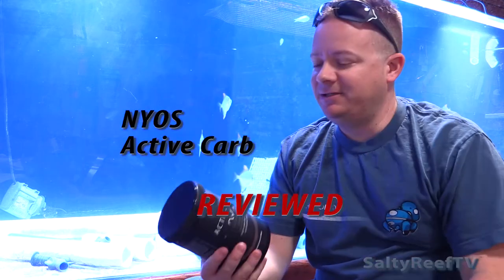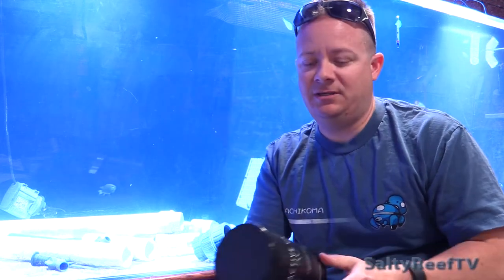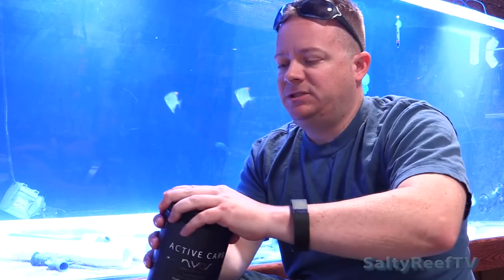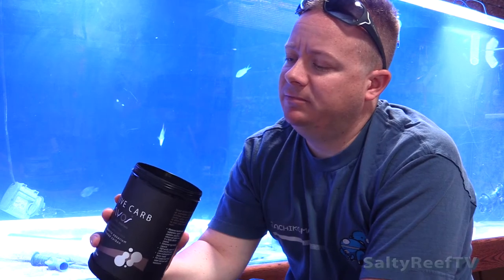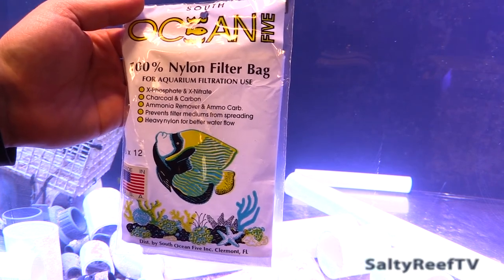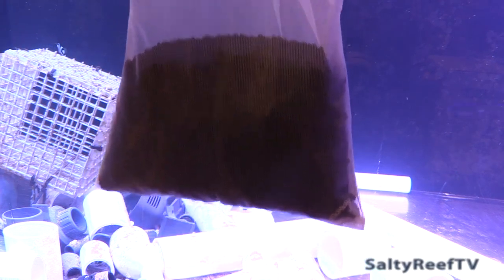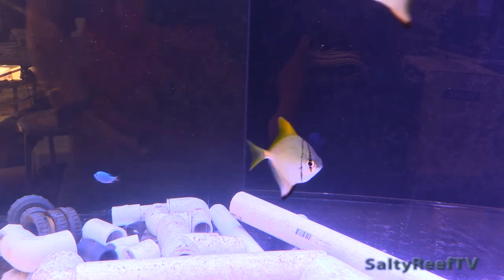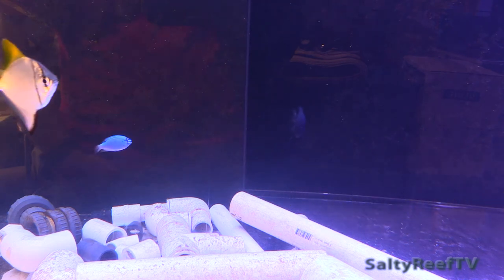REVIEW: NYOS Active Carb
In this video I review the NYOS Active Carb!

This product was provided free of charge by TB Aquatics as part of their program that allows you a chance to win a gift card for creating a video review of your purchase from them.

Happy reefing!